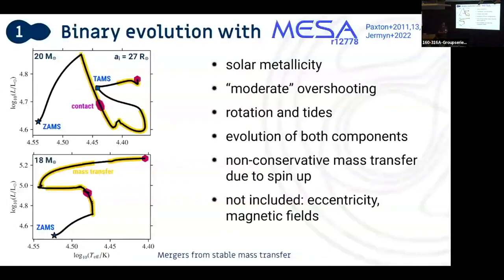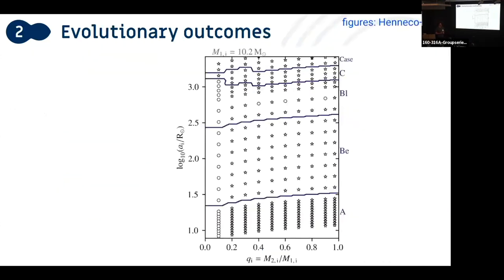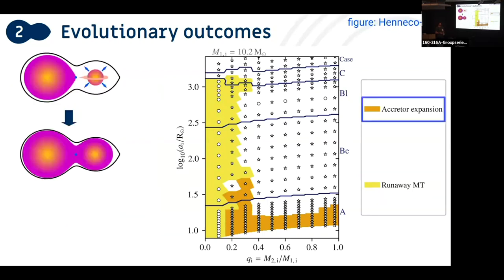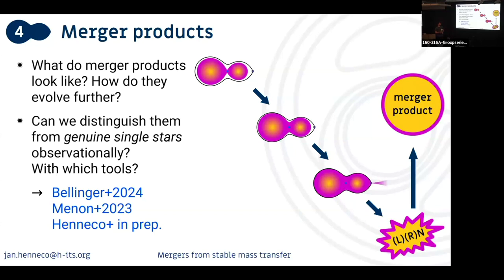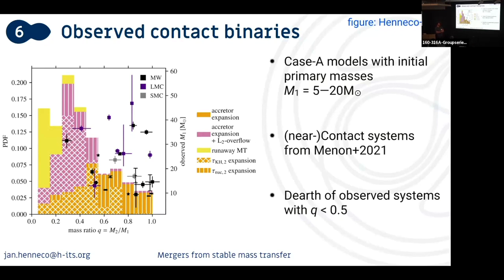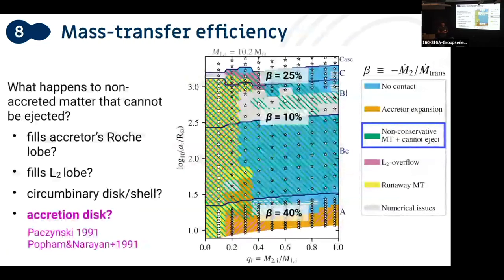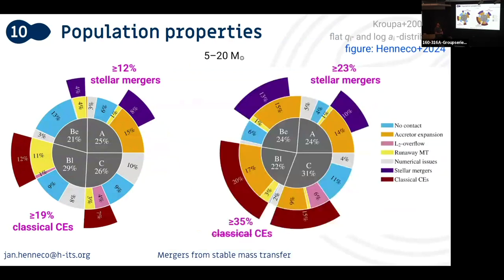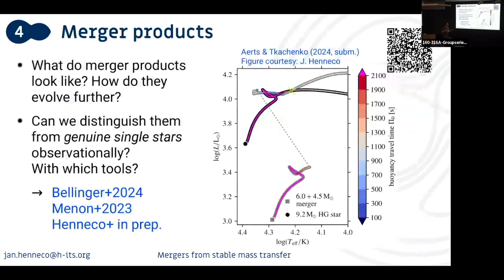Stable Mass Transfer in Binaries Workshop - Jan Henneco